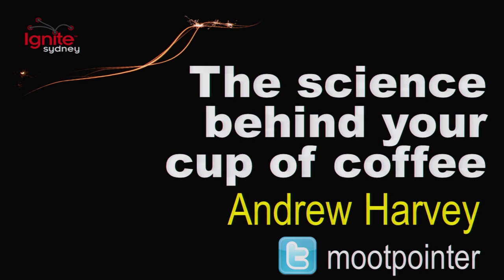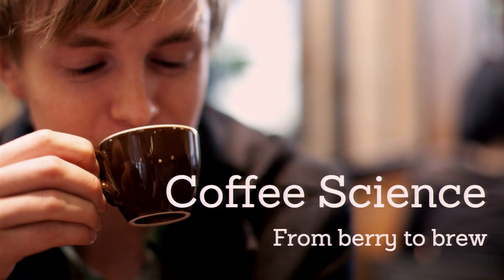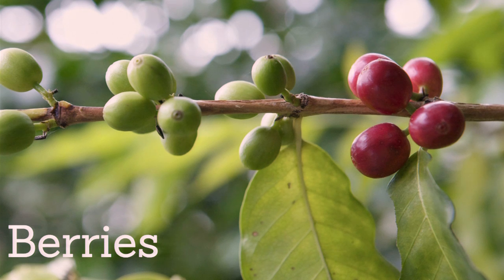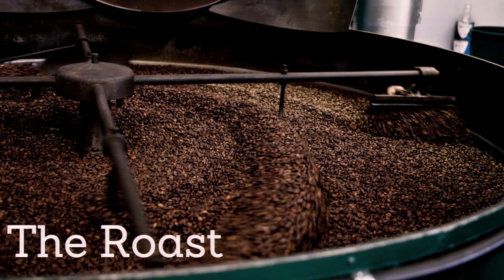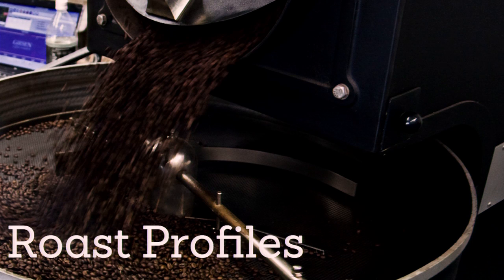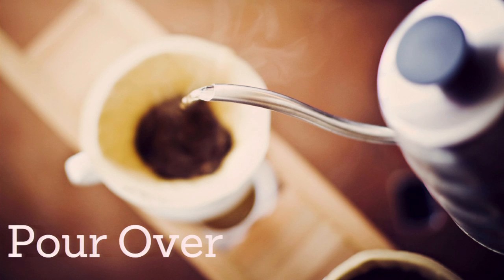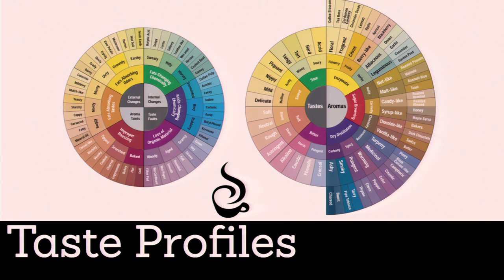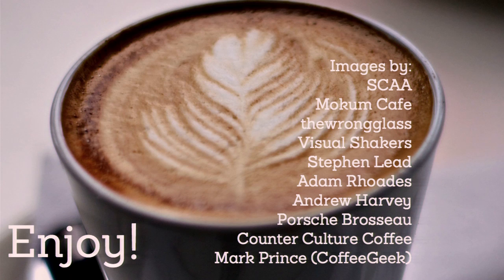Andrew Harvey - the science of your cup of coffee